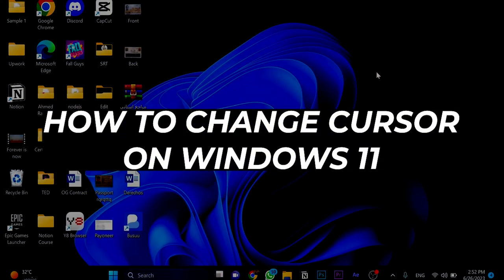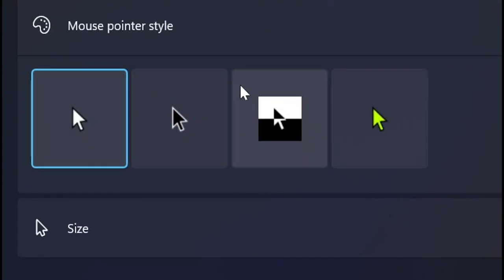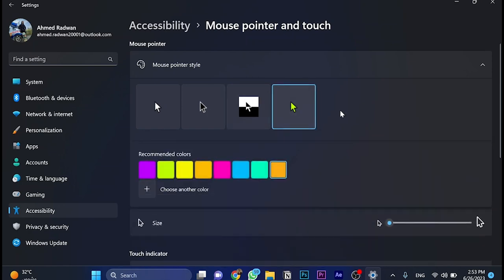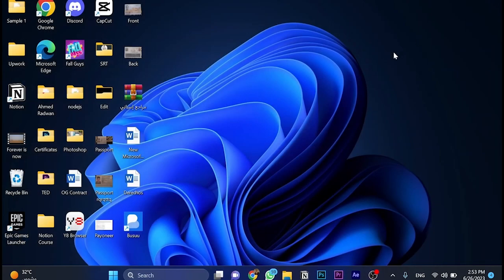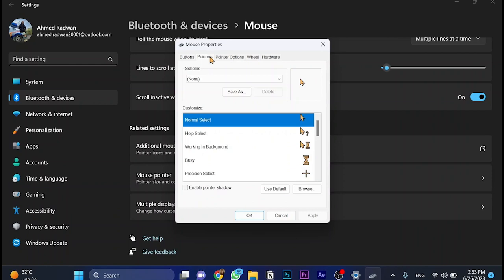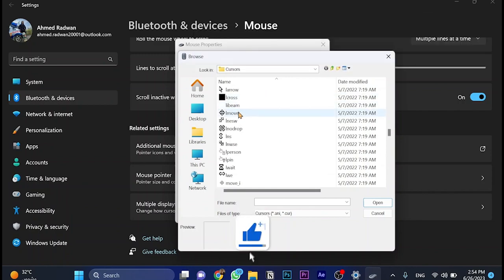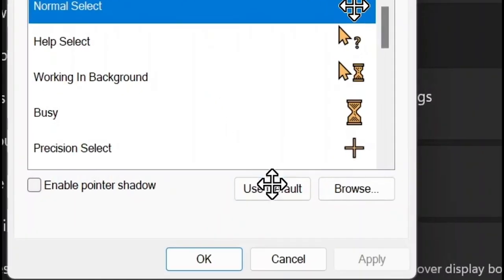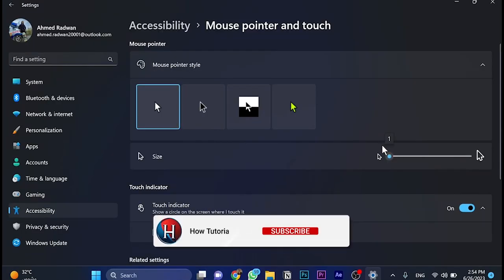How to change cursor on Windows 11 (FULL GUIDE)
In this video, you'll learn how to change my cursor on windows 11. Enjoy!